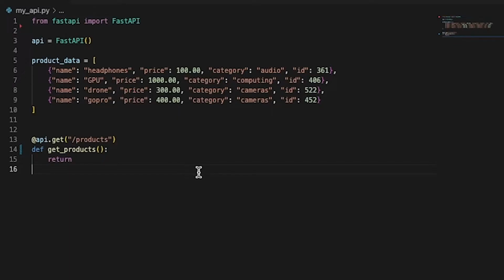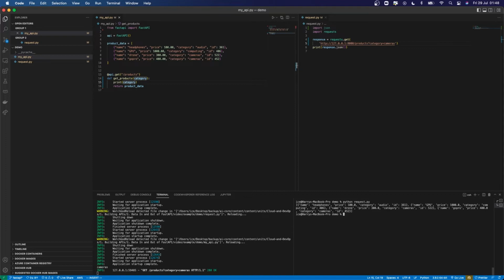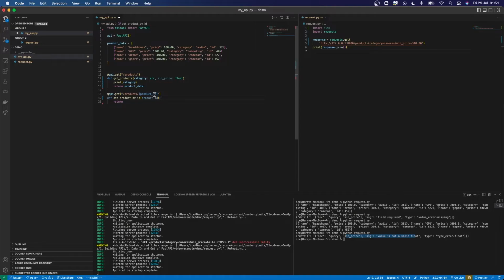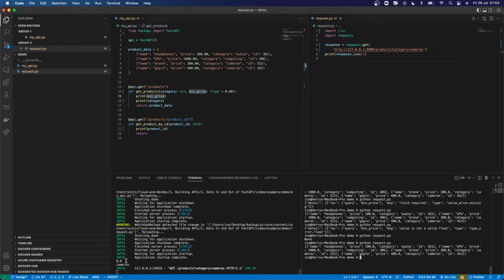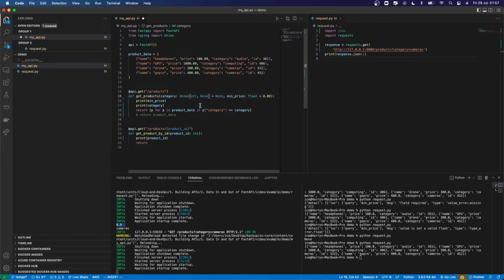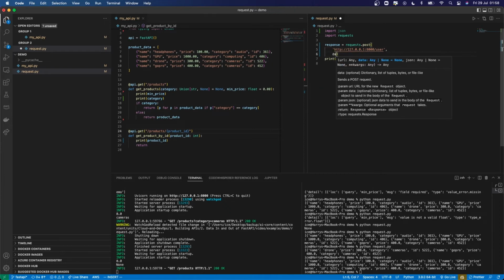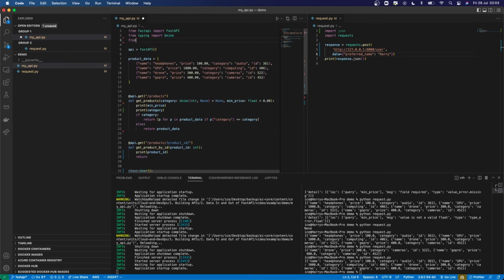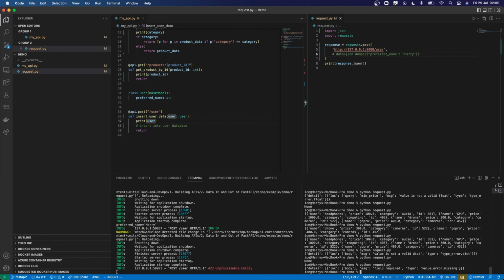Sending Data to FastAPI